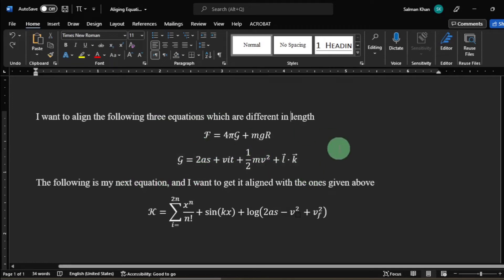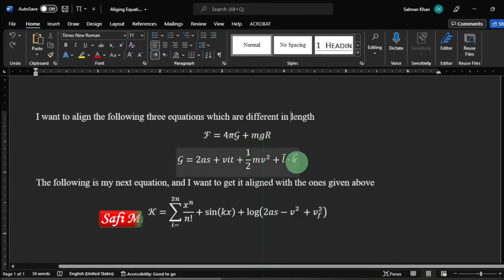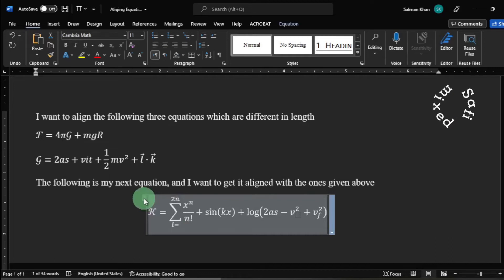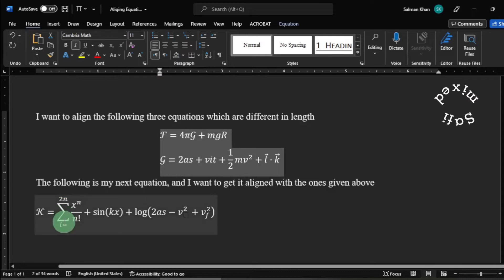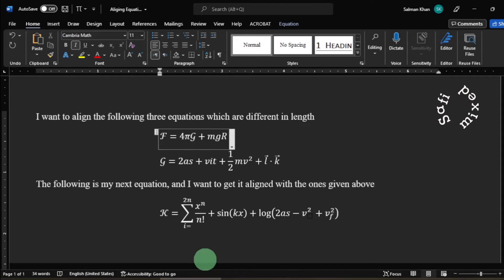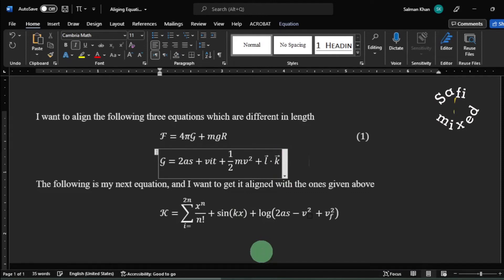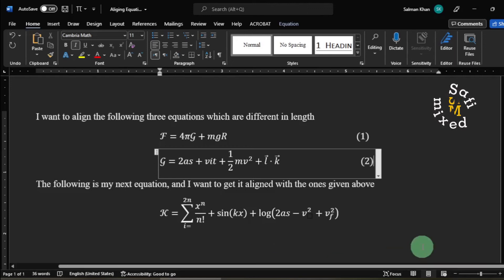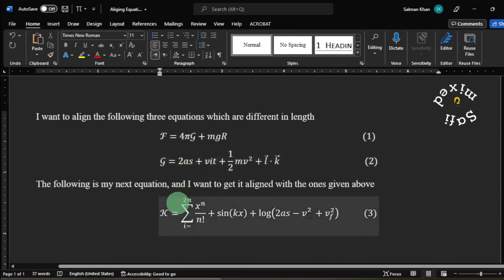Aligning equations in MS Word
How to left align equations in the center of  of page in MS word document?
How to number equation without disturbing their alignment?